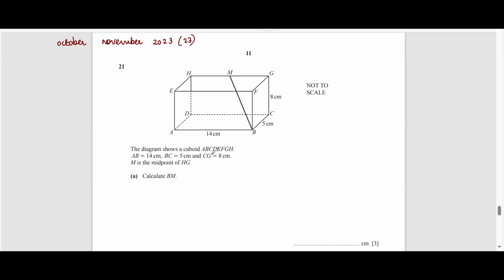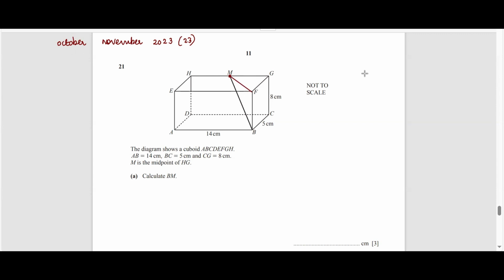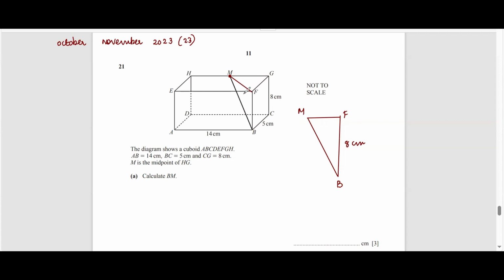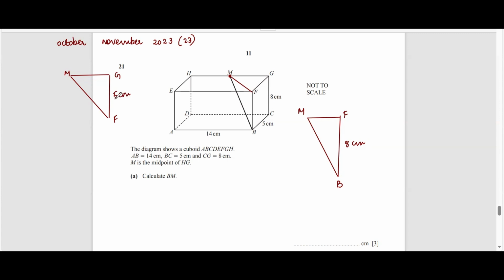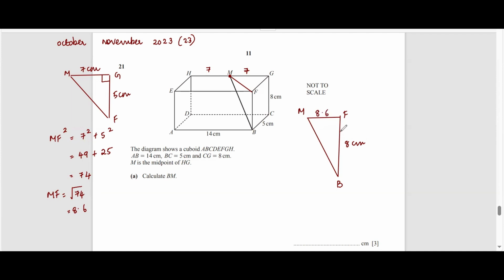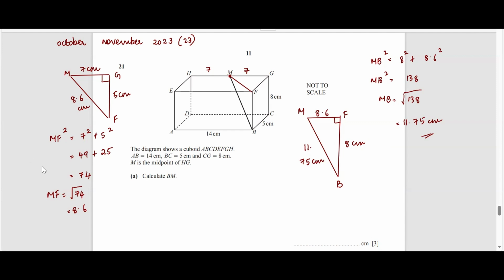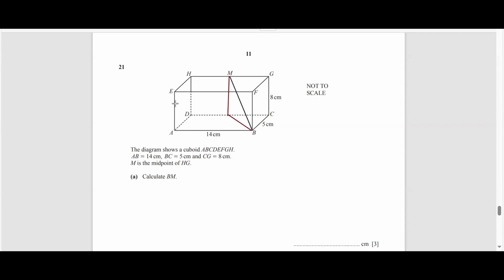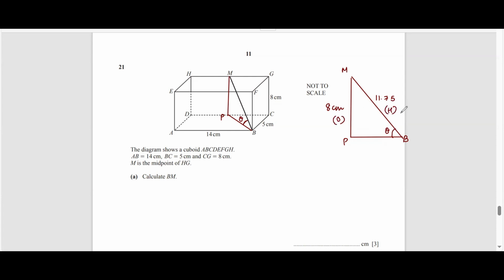Oct Nov 2023-0580-23-Q21-Trigonometry